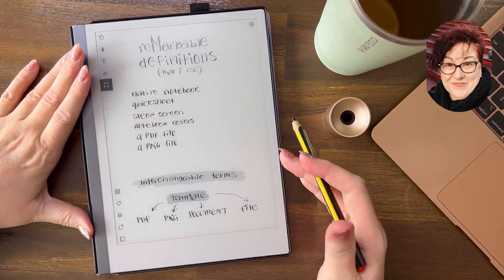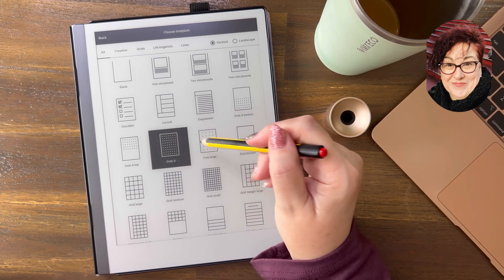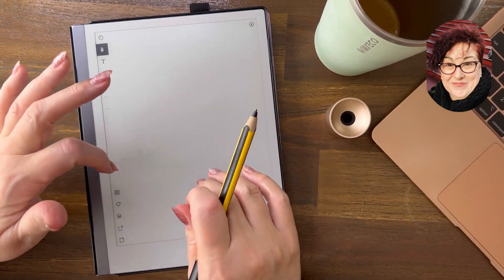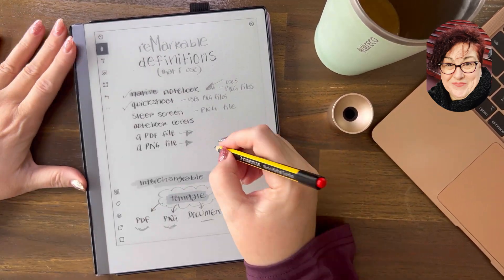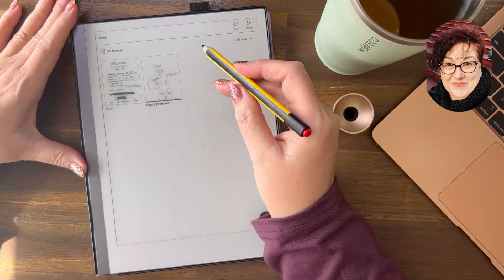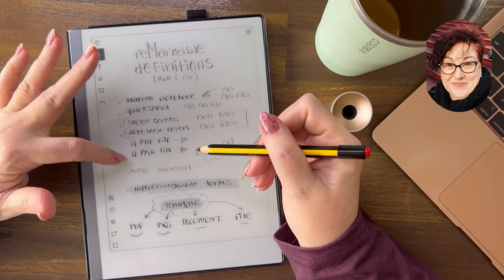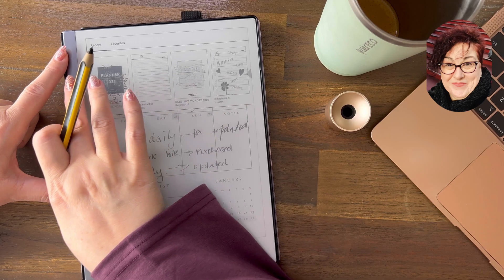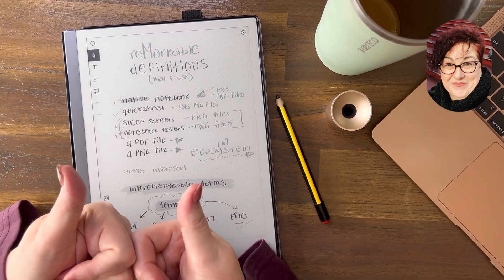UNDERSTAND PNG & PDF Files in the reMarkable and DEFINITIONS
☆ MY FAVES ☆

☆ FREEBIES & SHOP ☆

PDFs vs PNG FILES -I just wanted to explain the TERMS that I use when talking about PNG Files and what they can create in your reMarkable e-ink tablet and also PDF Files and how you can use them and their LIMITS in the reMarkable e-ink tablet.

00:00 Welcome
01:10 Native Notebooks
06:02 Quicksheets
06:40 SleepScreen
07:15 Interchangeable Terms
08:17 The reMarkable Ecosystem
09:36 Notebook Cover PNG’s
12:15 SleepScreen PNG’s
13:42 Summary
14:30 A PDF File Example Vs a PNG File
17:45 Bonus-Tracing MindMap Shapes